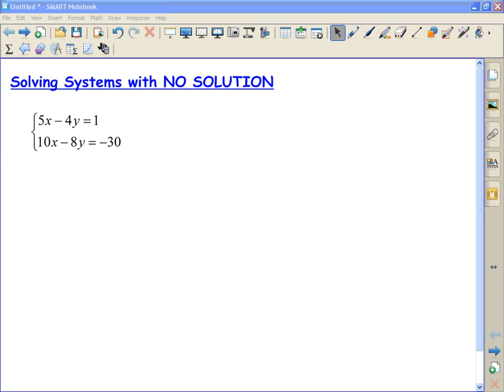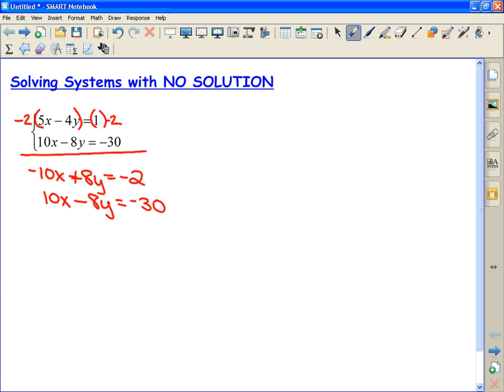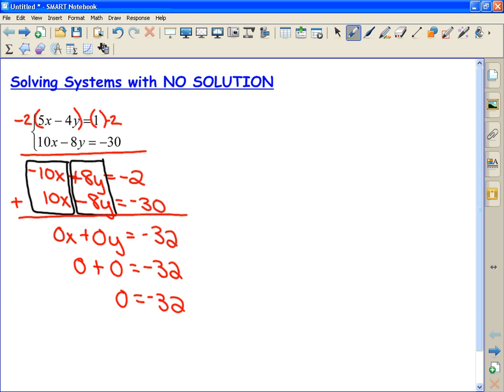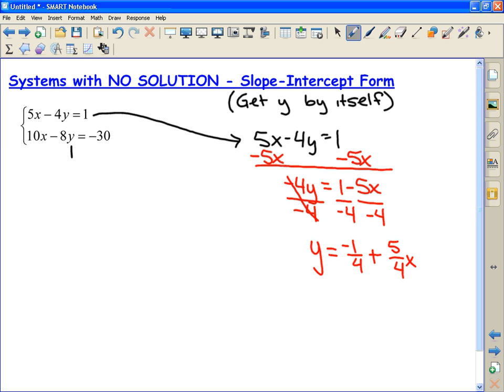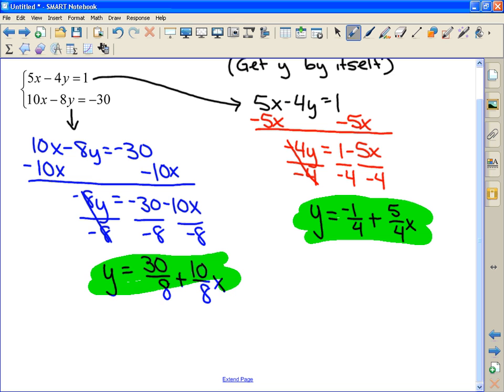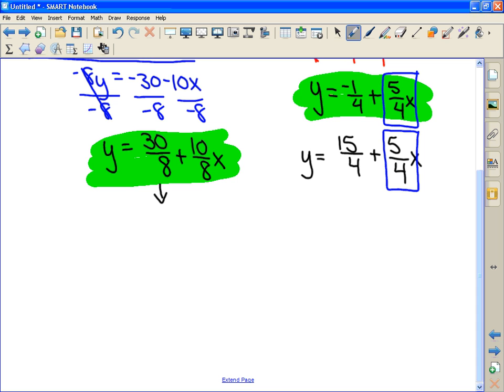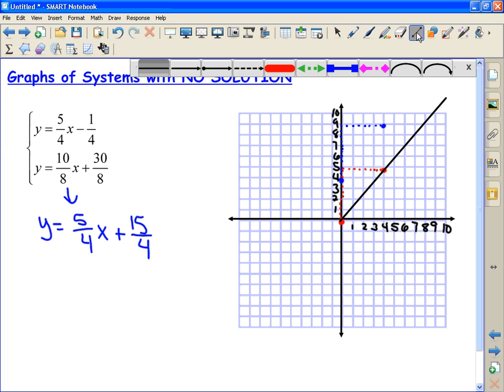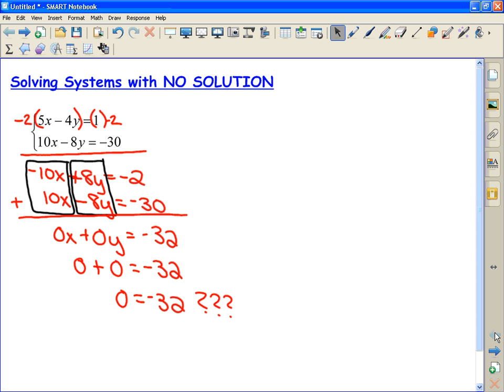Systems with No Solutions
How do you solve a system of equations with no solutions?